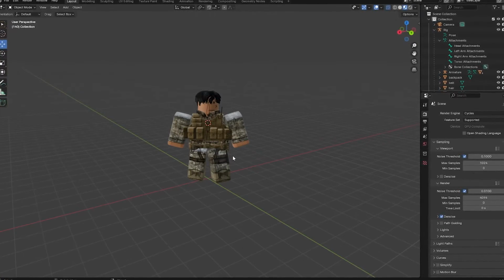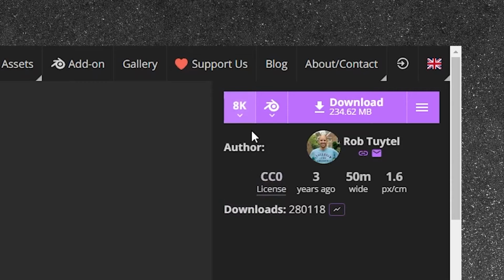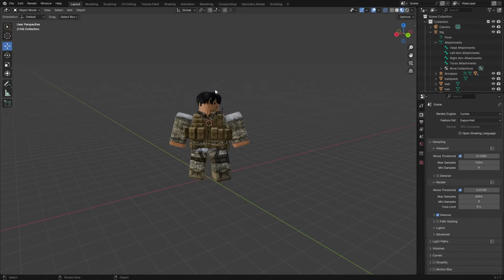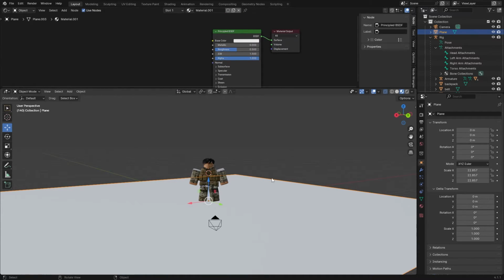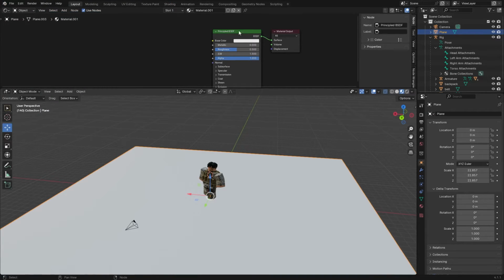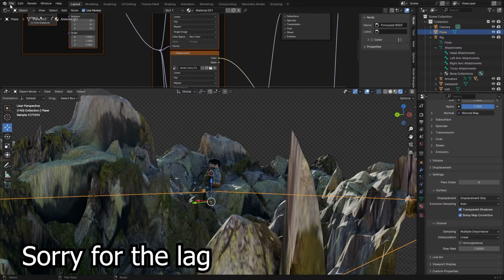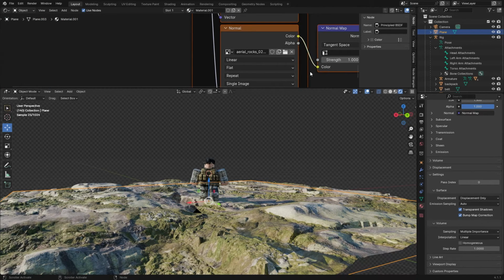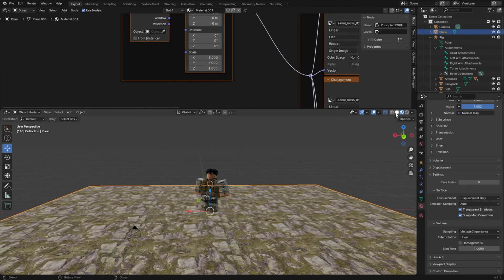EASY REALISTIC 3D TEXTURES IN BLENDER! (PBR Textures)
Today we look at PBR (Physically Based Render) Textures and how to use them in Blender to make super easy realistic 3D textures for your Roblox GFX.

📌 Timestamps:
0:00 - Intro
0:12 - Downloading a texture
1:44 - Applying Textures
4:00 - Configuring Texture
6:04 - Outro (Join the Discord)